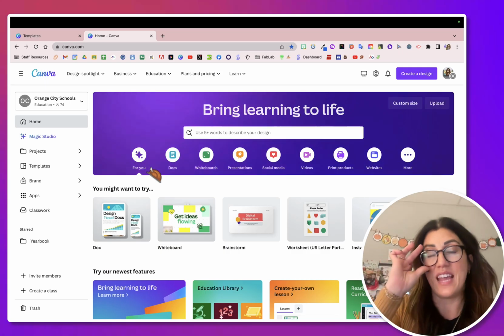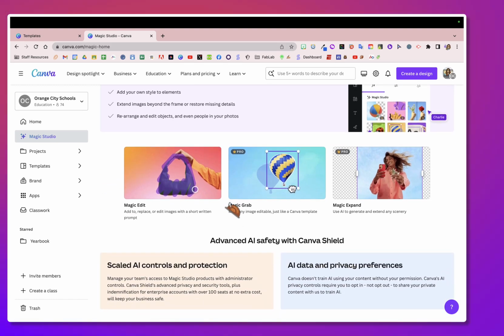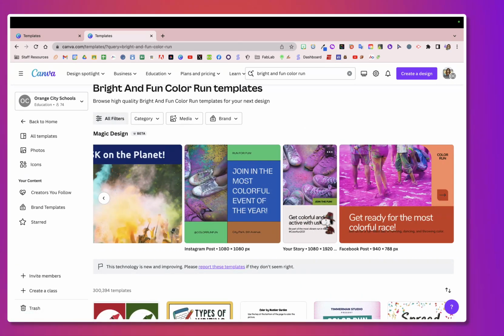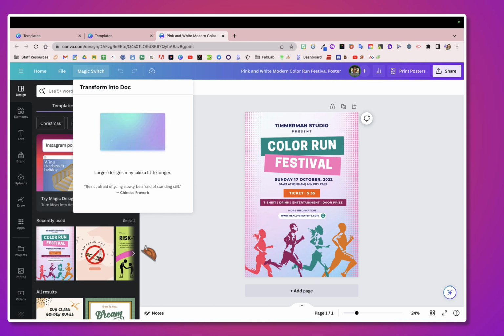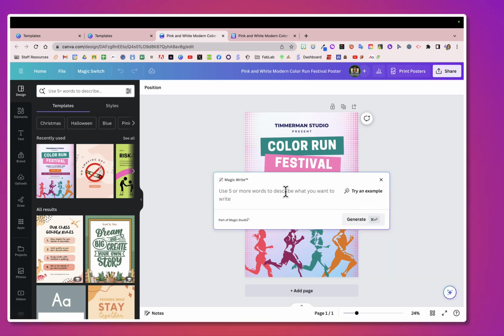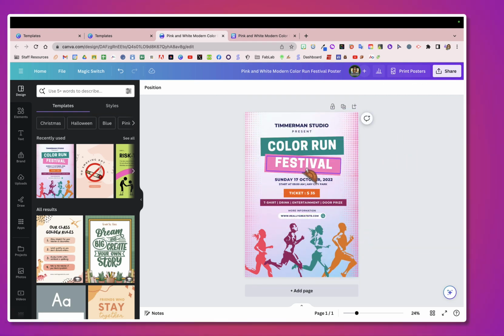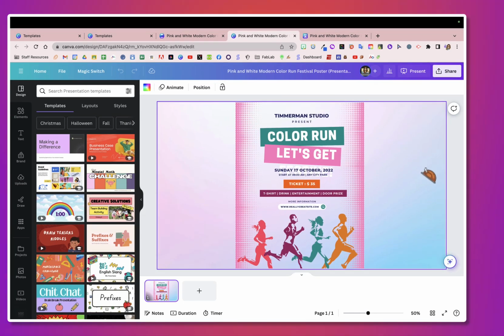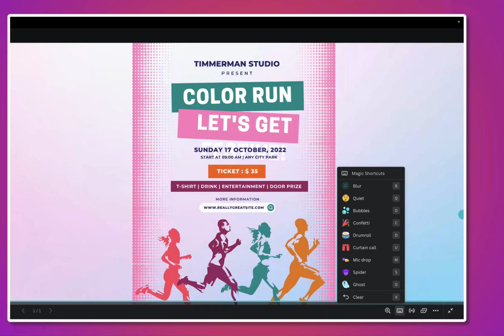AI in Canva!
00:05 Not sure where to start? Watch the Magic Studio tutorials
00:40 Selecting a template
01:10 Customizing your template
02:50 Transforming your template into something new!
03:15 Magic Shortcuts